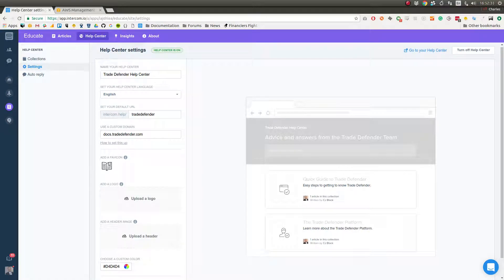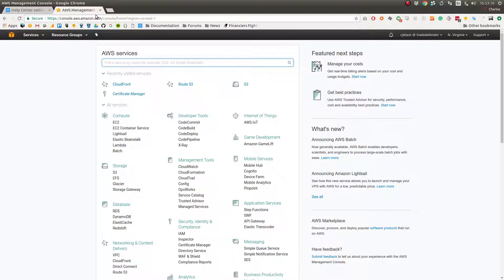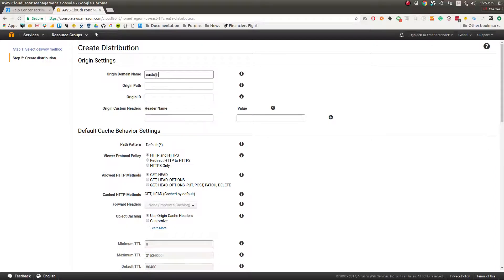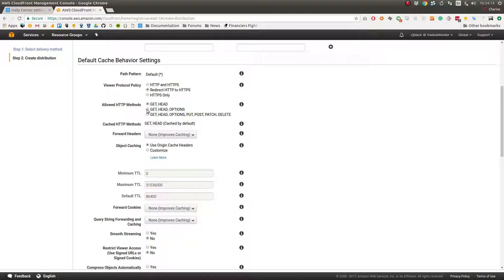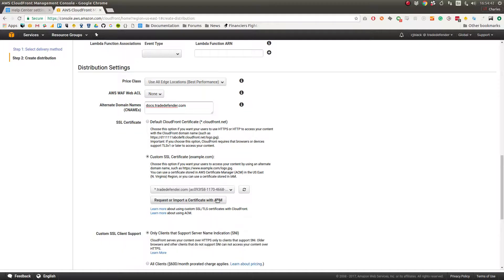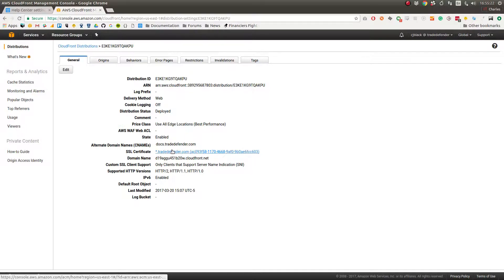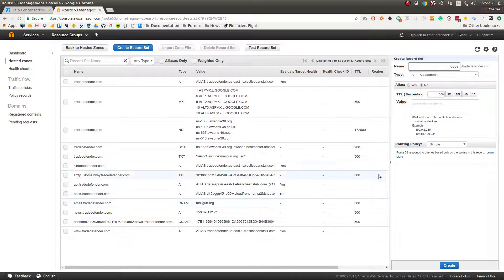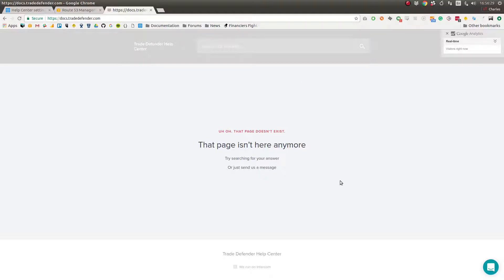Integrating Intercom Educate with AWS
This video shows how to setup all of your domain forwarding and SSL minutiae for Intercom Educate and AWS.

Thanks to Mitzi from Intercom who helped us figure this out.

Oscillas Technologies, inc.

Linkedin: Oscillas Technologies, Inc.